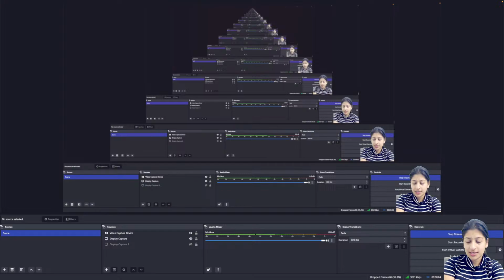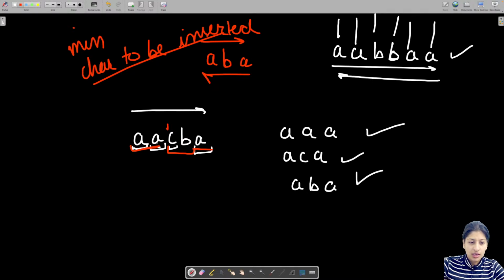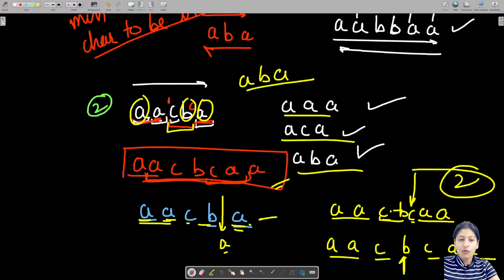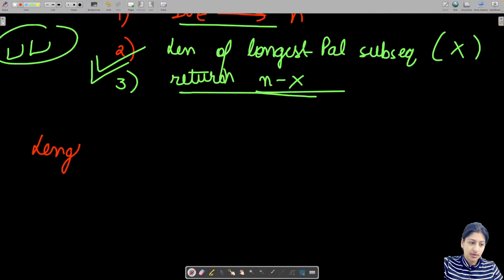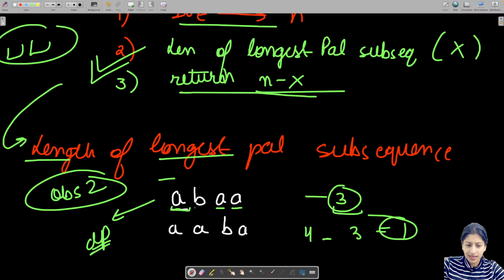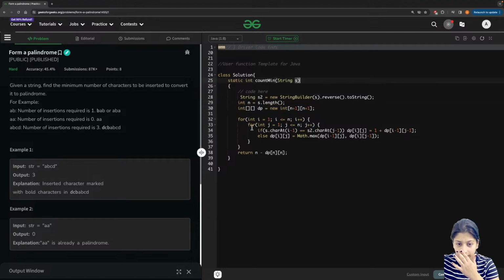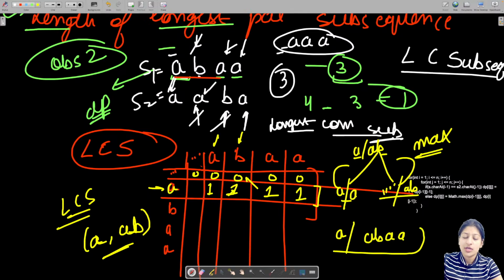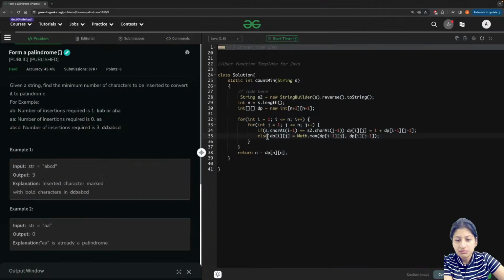Form a Palindrome | GFG SDE Sheet | Anvita Bansal | GeeksforGeeks Practice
In this session, Anvita Bansal, a seasoned programmer at GeeksforGeeks, delves into the intricacies of handling the Form a Palindrome problem within data structures. Whether you're a seasoned professional or a beginner in the world of coding, this video offers invaluable insights into effectively tackling this common issue with the strategic utilization of Dynamic Programming Approach.

Don't miss out on this opportunity to master the Form a Palindrome technique with one of the best in the field, Anvita Bansal. Watch now to enhance your coding skills and elevate your programming proficiency.